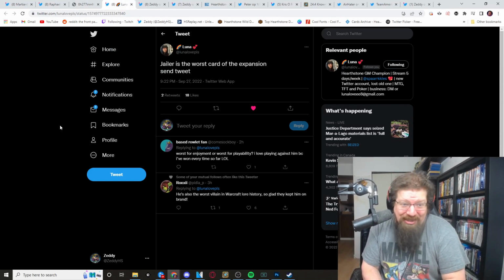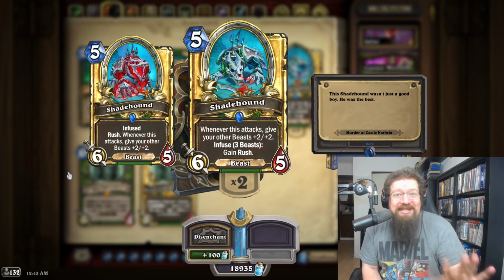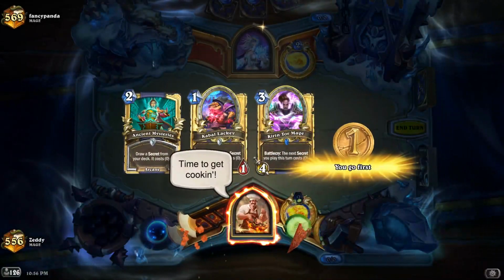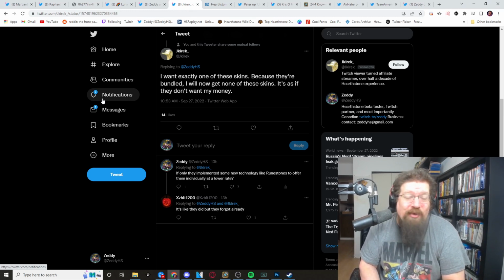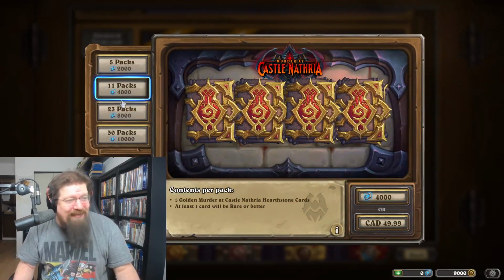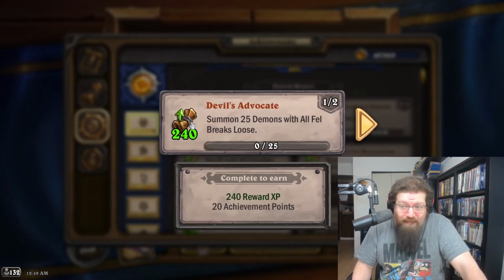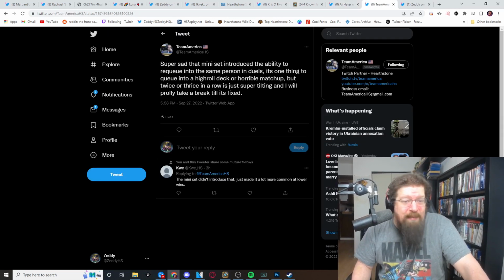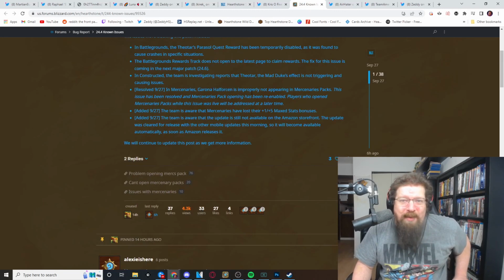DAY ONE PATCH REVIEW! Is the Jailer BROKEN? Even MORE BUGS! Huge SHOP update!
Today we go over the first patch day for the latest mini set Maw and Disorder which featured the introduction of the new game ending legendary of The Jailer.